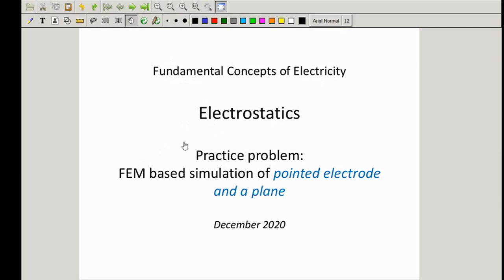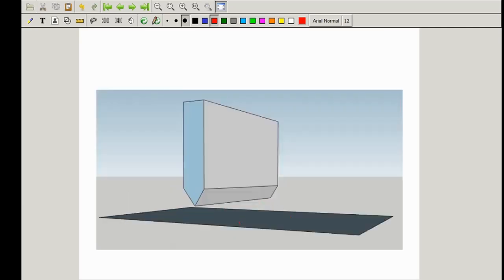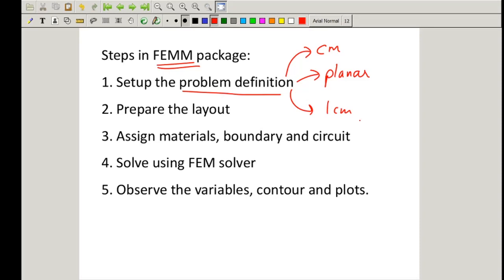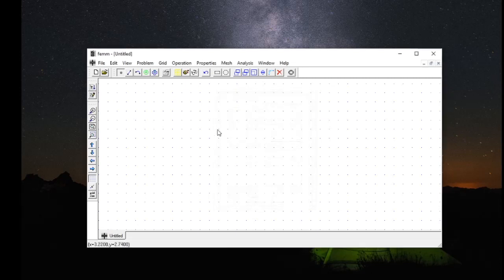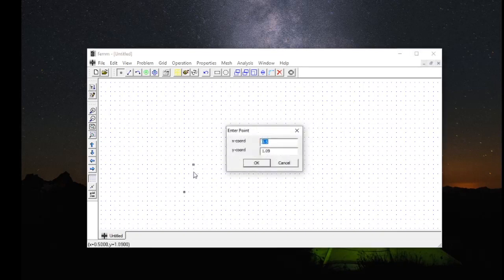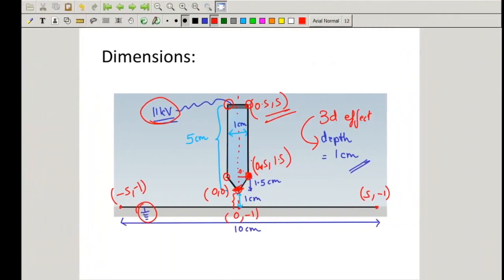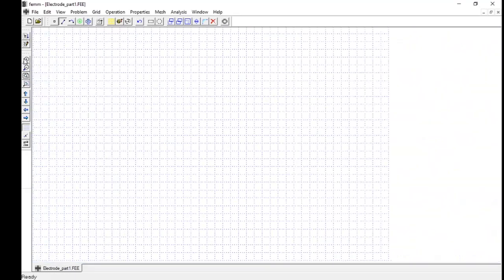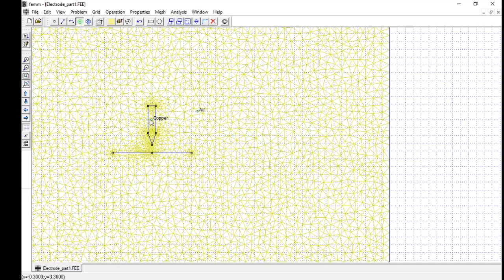FEMM SOFTWARE ELECTROSTATIC INSULATION DESIGN